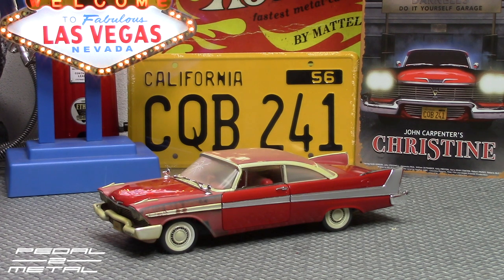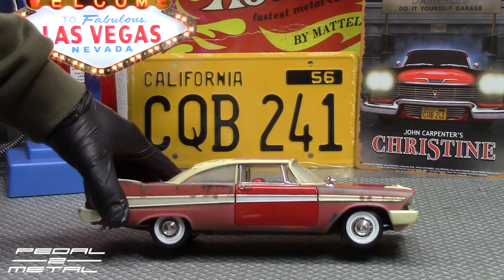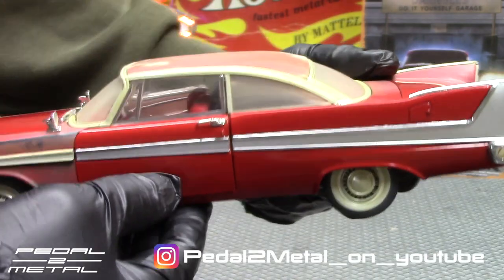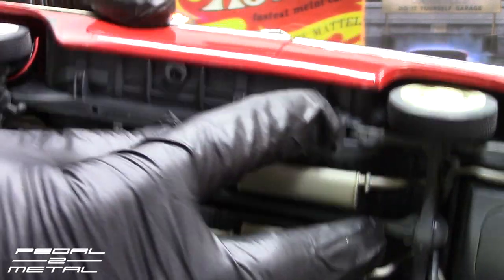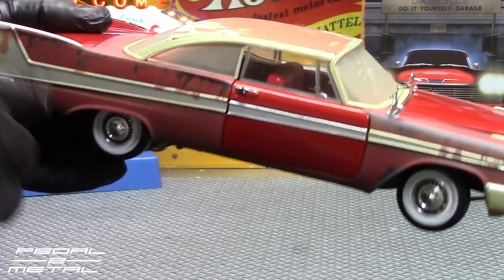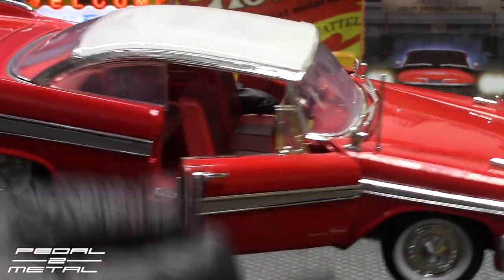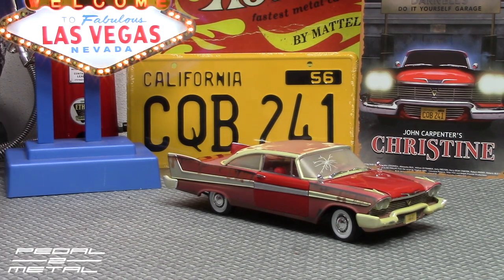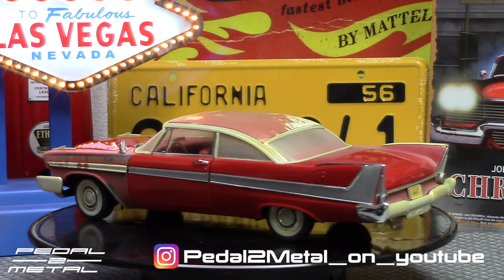1/18 CHRISTINE 'Partially Restored' Night Version Plymouth Fury by AutoWorld | Unboxing & Review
Today's video details me opening a 1/18th scale diecast metal CHRISTINE 'Partially Restored' (Night Version) 1958 Plymouth Fury by AutoWorld. Also, PLEASE take a moment to watch the short ads in the beginning of each video, that way the channel can at least secure some revenue to be able to keep this thing going; otherwise I'll have to start begging for donations and I'm sure none of you would want that! -See ya guys soon!

Products used in the video & recommended by me:

Small Clear Acrylic Shelves (Pair)

HW Deutschland Design Container Set

HW Amazon Exclusive 50-pack

HW Forza Car Culture Set

2-56 Tap & Drill Bit Set (for 1/64 Scale Cars)

5-Finger Car Wash Mitt